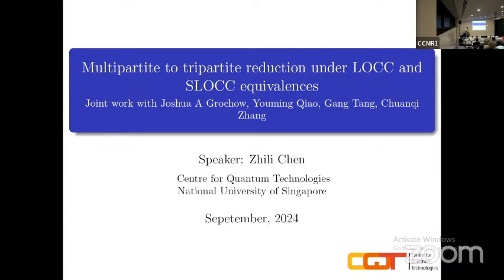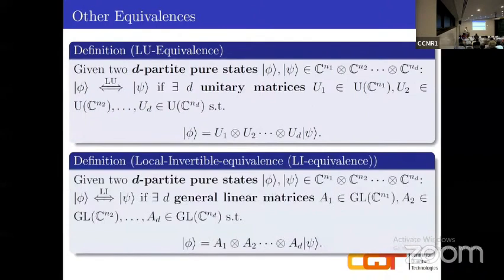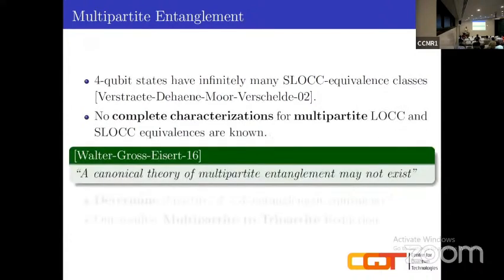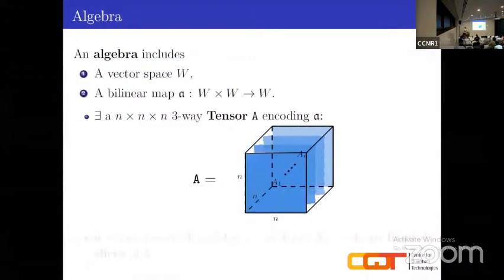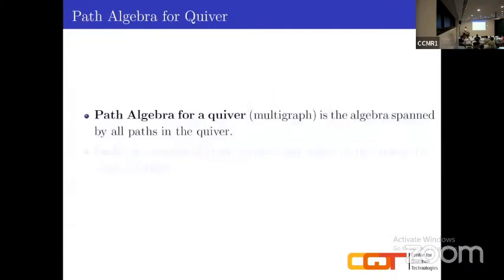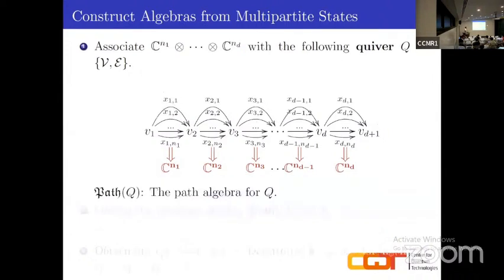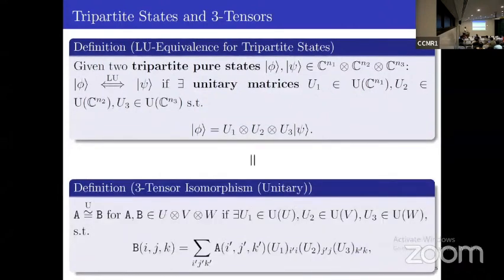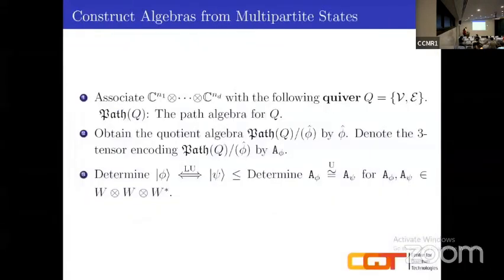Multipartite to tripartite reductions for LU and SLOCC | Chen, Grochow, Qiao, Tang, Zhang| TQC 2024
Multipartite to tripartite reductions for LU and SLOCC equivalences | Zhili Chen, Joshua A. Grochow, Youming Qiao, Gang Tang, Chuanqi Zhang

 We show that classifying LU and SLOCC equivalences of d-partite pure states can be reduced to classifying such equivalences for tripartite pure states. To this end, we employ techniques from various areas, including path algebras from representation theory of associative algebras, and gadget constructions from computational complexity theory.

19th Conference on the  Theory of Quantum Computation, Communication and Cryptography.